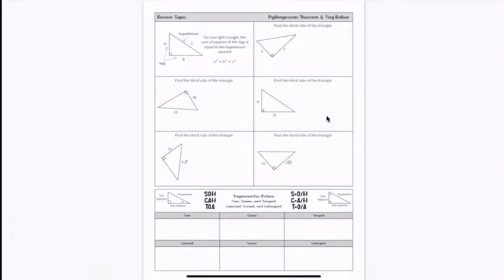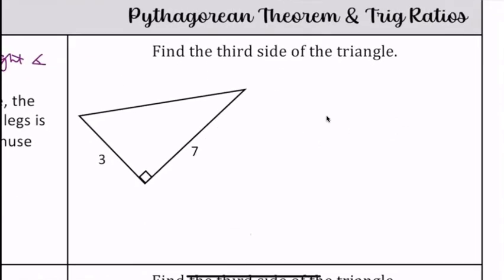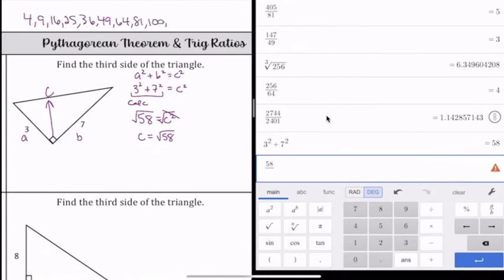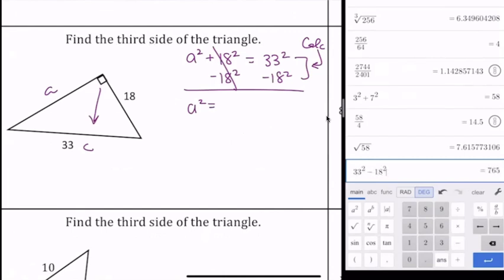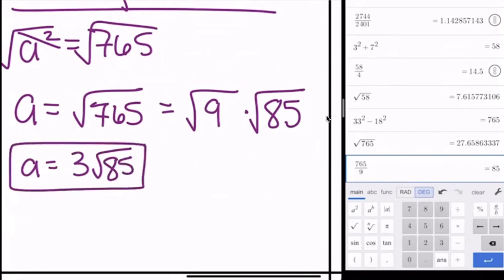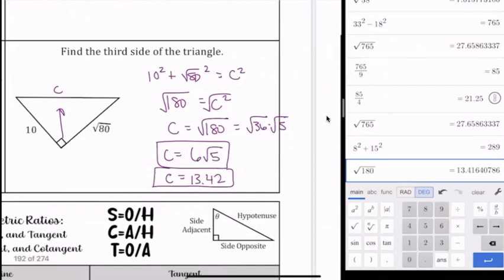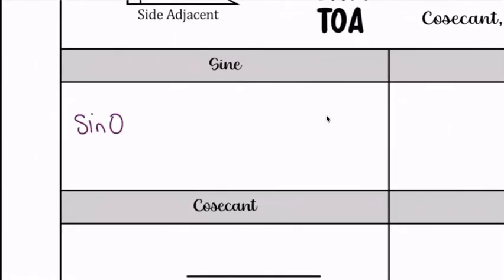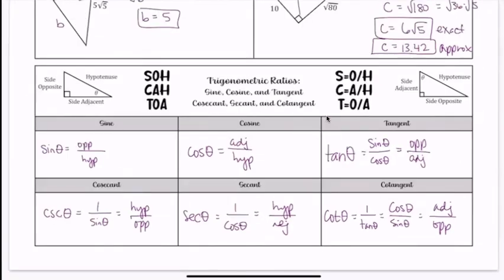Pythagorean Theorem (Triangle Trig Review)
This video reviews how to use the Pythagorean Theorem to find a missing side of a right triangle. Answers are found in (exact) simplified form and rounded to the nearest hundredth. At the end of the video, we also filled in the trig ratios in our notes as well.